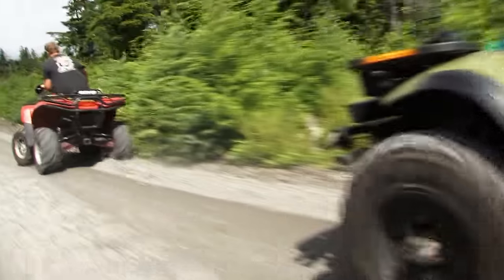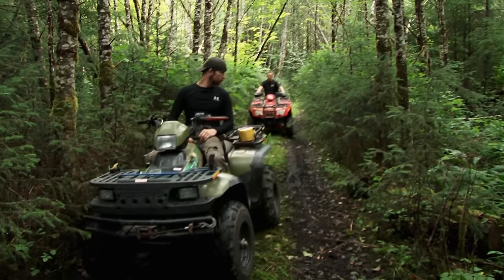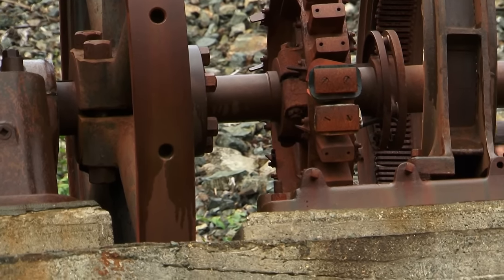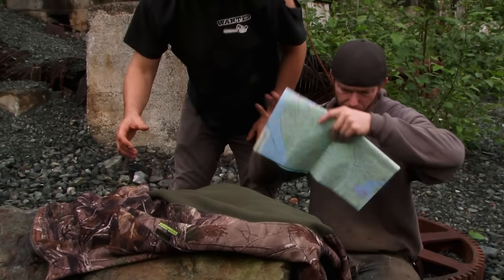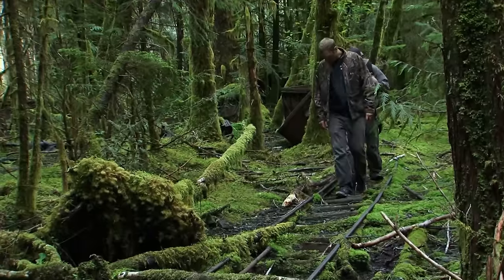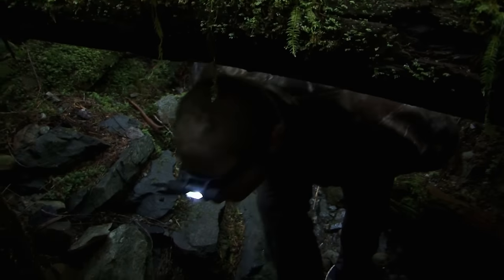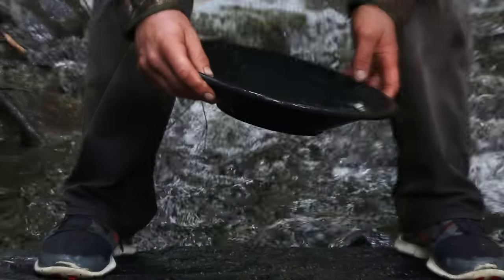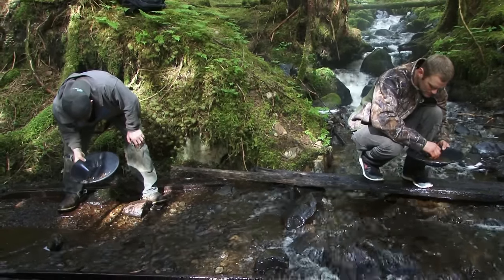Ax Men: Goose Creek Gold | History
Joe and Coatsy explore an abandoned gold mine in this web exclusive.

Ax Men
Season 9
Episode 12
Take This Log and Shove It

"Ax Men" profiles rough-and-ready river logging crews from the mountains of the Pacific Northwest to the waters of the Deep South.